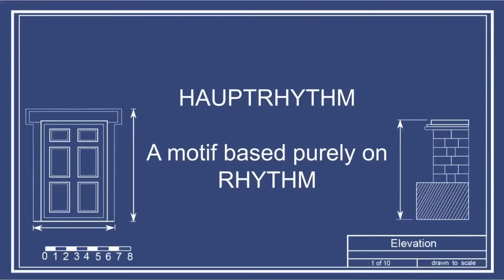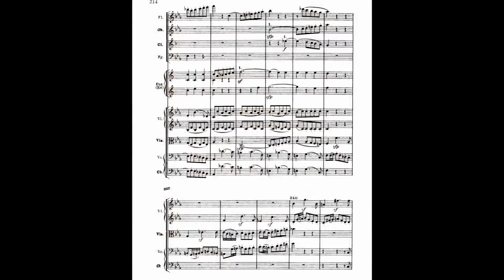Magnificent Nine! Beethoven Symphony No. 3 Part 3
Continuing with our series of programs dedicated to Beethoven's Nine Symphonies.
Today, Anna Ouspenskaya and Chris Ka Long Au explore Symphony No. 3.

Beethoven’s Third Symphony, Eroica, marks a decisive break from Classical convention. Monumental in scale and ambition, it expands sonata form, intensifies harmonic tension, and treats thematic material with unprecedented developmental weight. The symphony is driven by bold rhythmic motives, abrupt contrasts, and a pervasive sense of struggle and transformation. Originally conceived in a heroic vein, Eroica presents not triumph alone but conflict, loss, and hard-won resolution, establishing a new model for the symphony as a dramatic and philosophical statement.

BEETHOVEN’S UNIVERSE
In this ongoing series, Lawrence Rapchak examines each movement of Beethoven’s symphonies, revealing their inner structures and illuminating the architecture of each complete work. No other program about Beethoven’s symphonies has been created in this fashion, and it is our hope to present all nine of these masterpieces in the coming months.

To accompany the audio in each episode, the Virtual Concert Halls team has created a visually engaging experience. The visuals include composer portraits, full scores and piano reductions with highlighted passages, performance photos, landscapes to support the narrative, and curated images of Beethoven himself.

Created by New Media Productions Worldwide and Virtual Concert Halls
Written and Narrated by Lawrence Rapchak
Audio Producer & Mix Engineer: Steve Robinson
Movie Director: Anna Ouspenskaya
Assistant Director & Storyboard: Frane Rušinović
Animation, Motion Graphic & Design: Miro Dobrović (dPhoto Studio)
Audio Engineer: Eric Arunas
Video Editing: Frane Rušinović, Miro Dobrović, Igor Zubkovsky